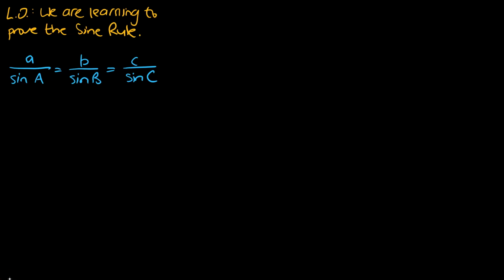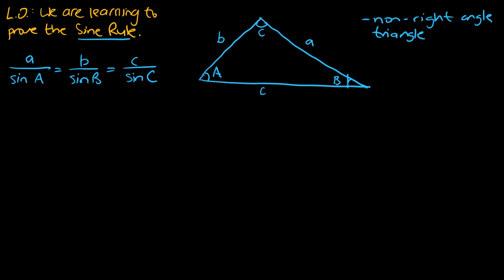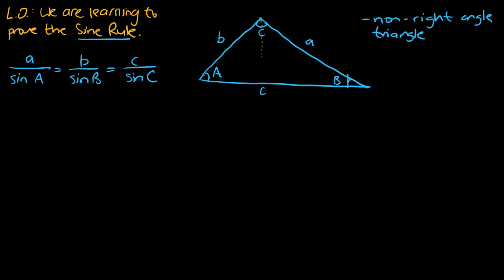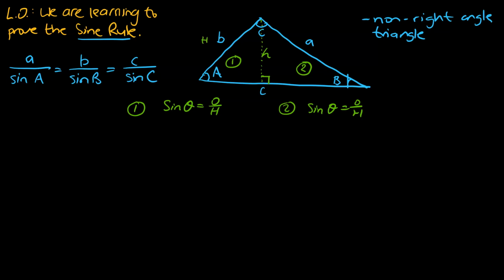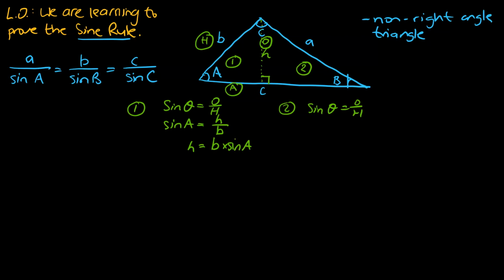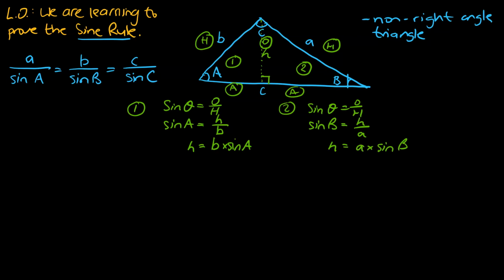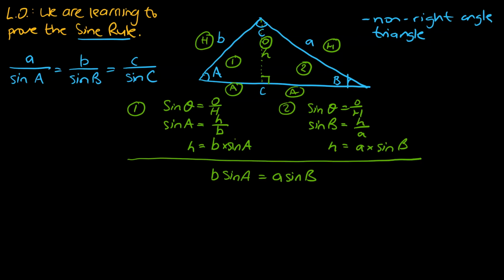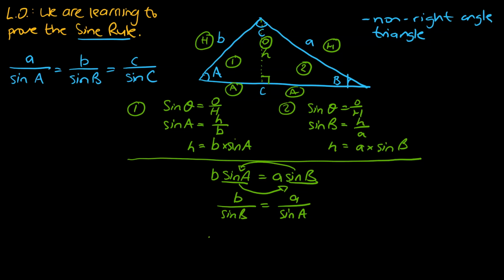01 Proving the Sine Rule